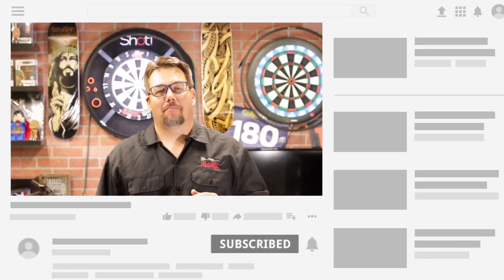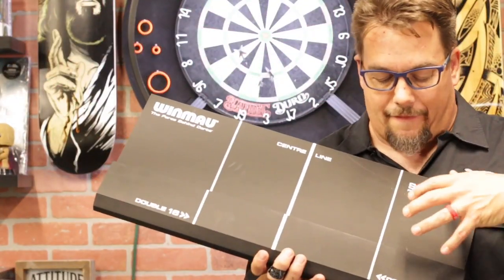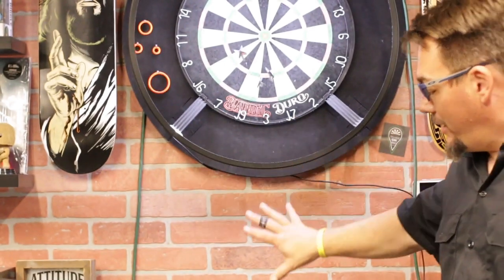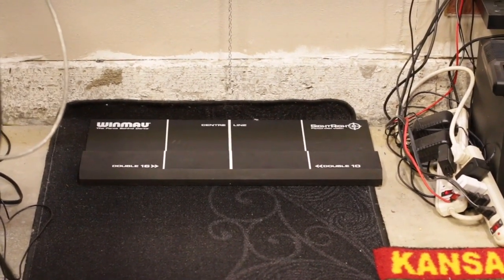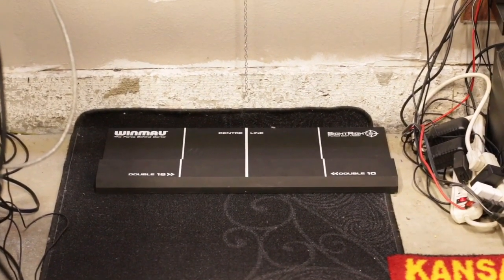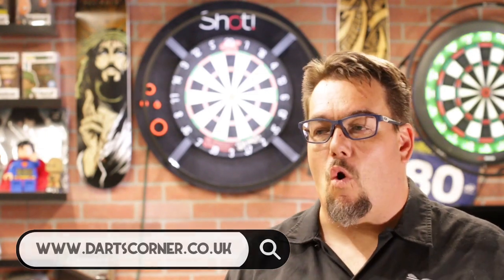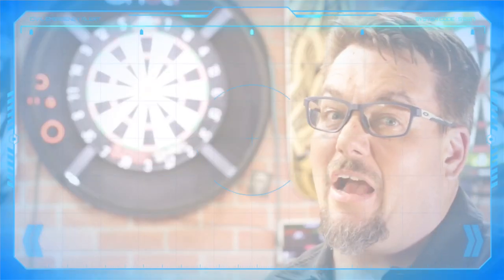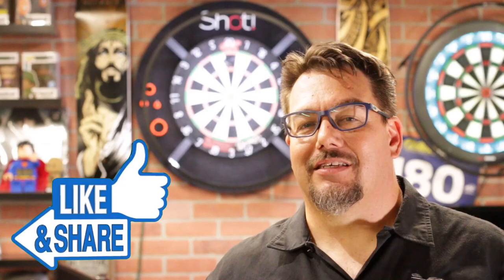Every Dartboard Needs the WINMAU SightRite 2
Like the title says Every Dartboard Needs this the SightRite 2 by Winmau.

Found it at Amazon as well check it out

SightRight 2 works in 4 easy steps to give Perfect Dart Vision so you can position yourself exactly on the oche
The patented design guarantees perfect sighting and prevents sighting across the line aim
SightRight 2 straightens up the path of your darts into the dartboard dramatically reducing blocked doubles and trebles

This is something every darts player should have from beginner to the pro.